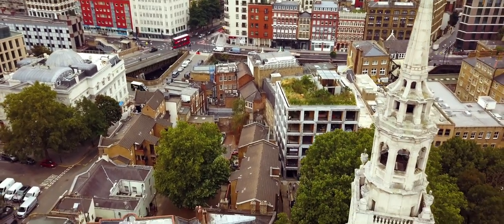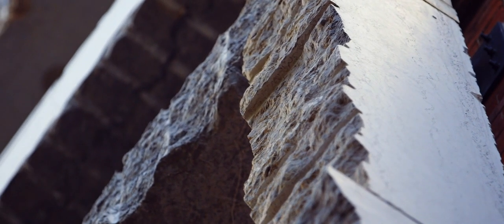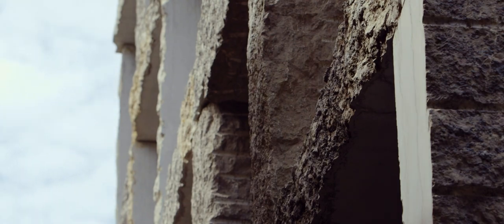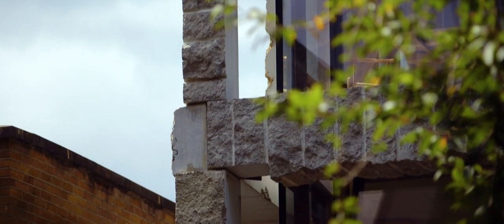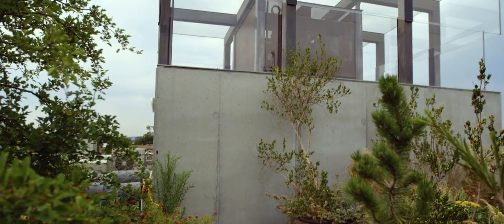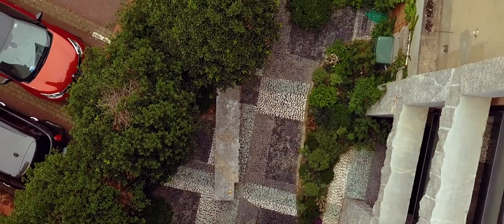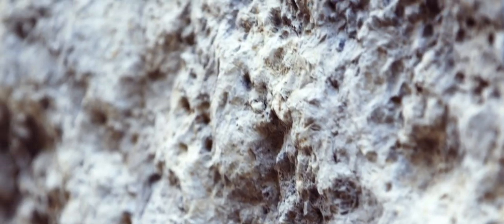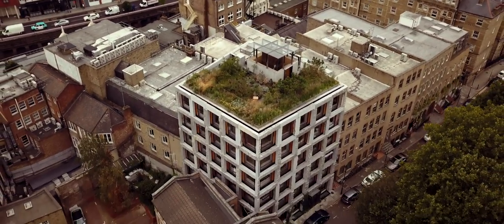Watch Amin Taha explain the thinking behind his controversial 15 Clerkenwell Close home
Architect Amin Taha explains his aim to capture the "inane beauty" of natural stone with his 15 Clerkenwell Close housing project, in this movie produced by his studio.

The stone-framed London building contains eight apartments, including Taha's own home, and the office for his studio Amin Taha + Groupwork. But the building, which is shortlisted for a Dezeen Award, is facing demolition following a row with Islington Council.